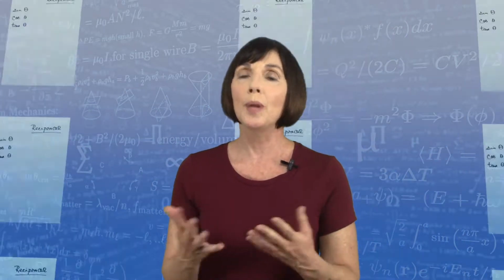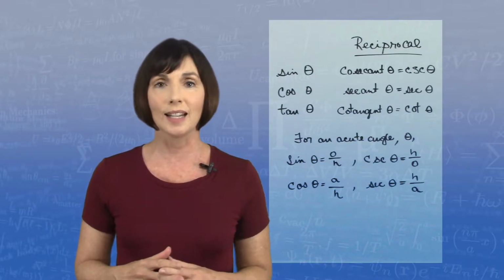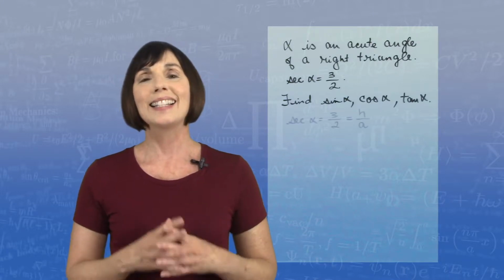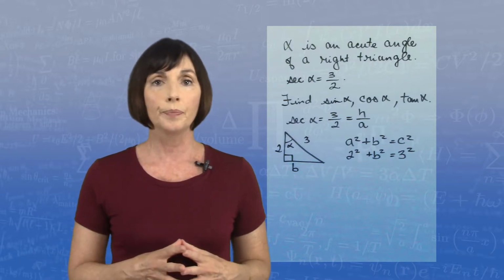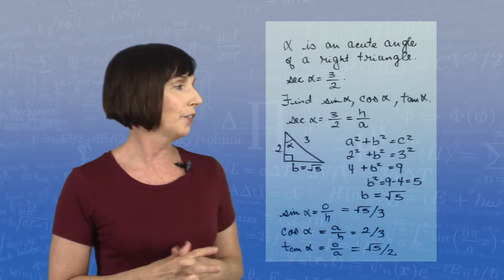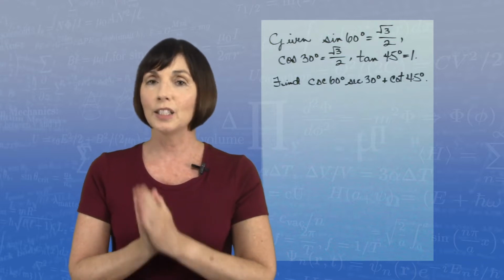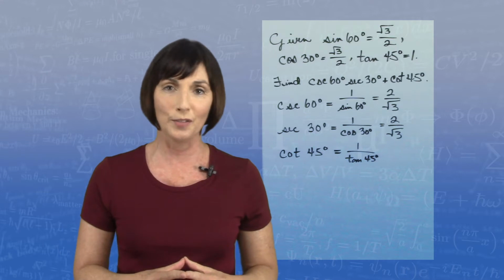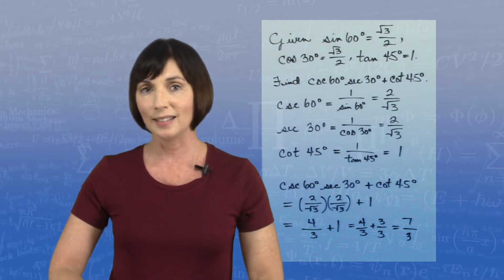Math Bytes w/ Allison: Secant, Cosecant, and Cotangent in Right Triangles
Learn the definitions of secant, cosecant, and cotangent and how they are related to sine, cosine, and tangent. See how to evaluate expressions using these functions.